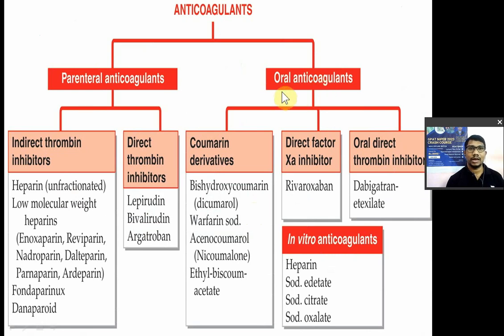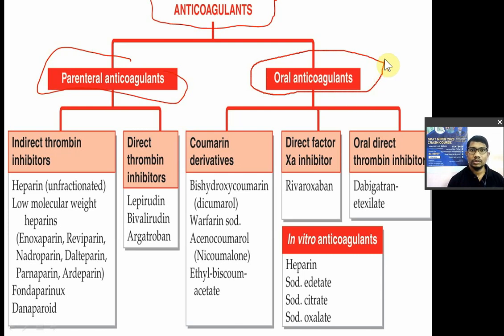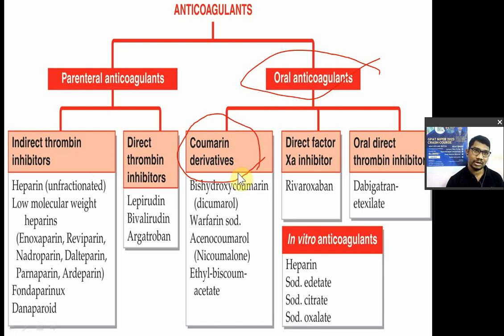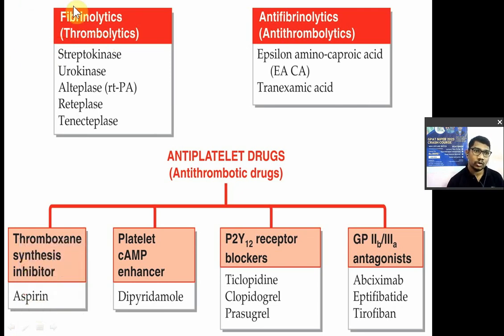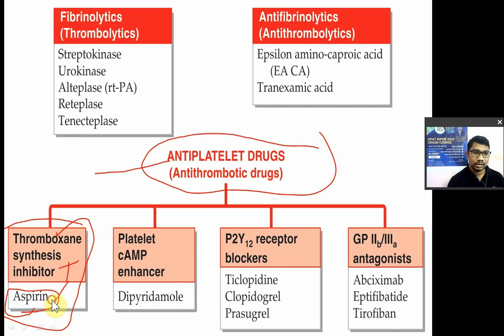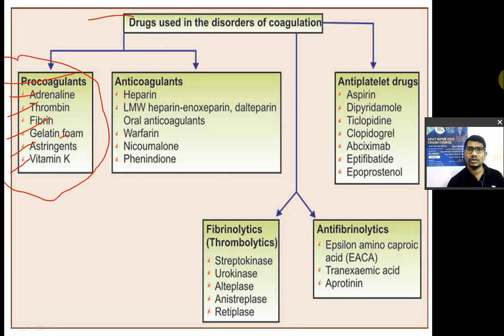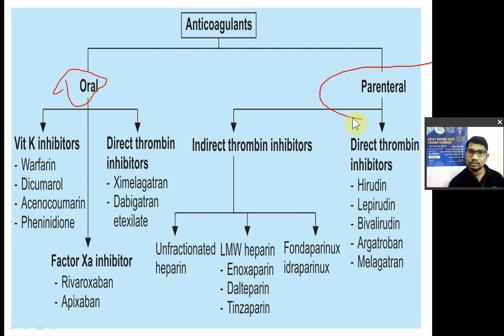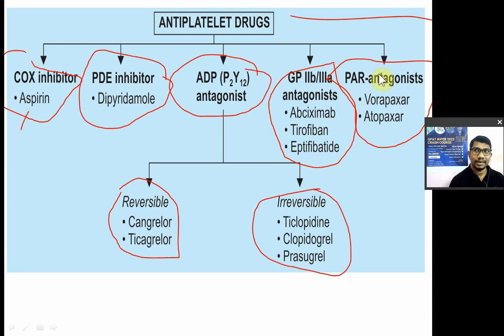COAGULANTS||ANTICOAGULANTS||THROMBOLYTIC||CLASSIFICATION|| PHARMACOLOGY||GPAT||NIPER||DI||PHARMACIST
8000₹/ year
Course highlights
👉🏻 Test series

Mentor,
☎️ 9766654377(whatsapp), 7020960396